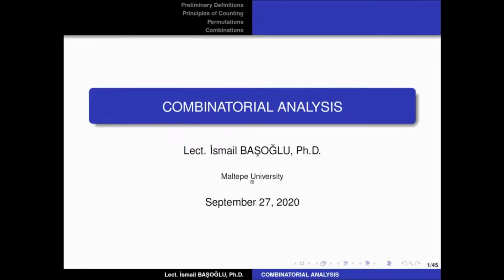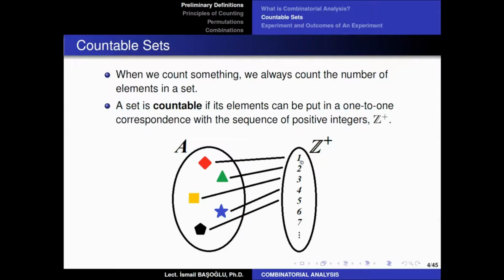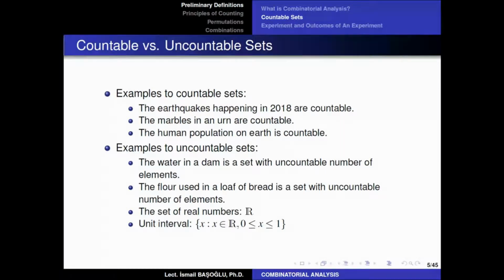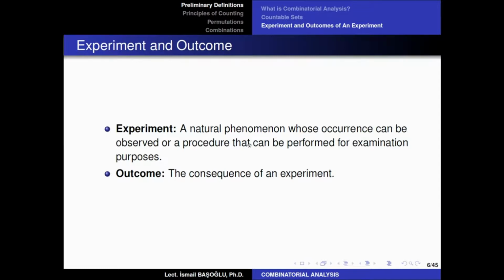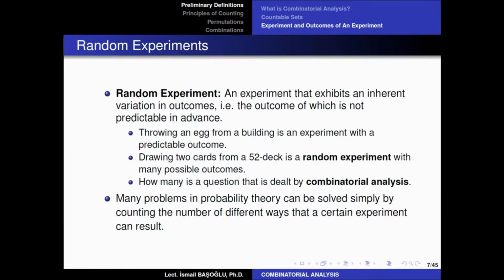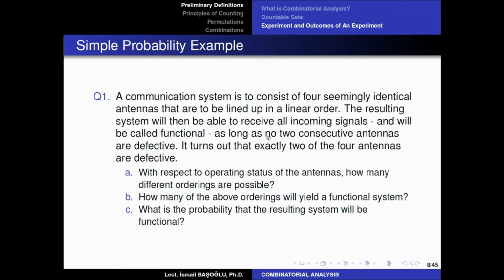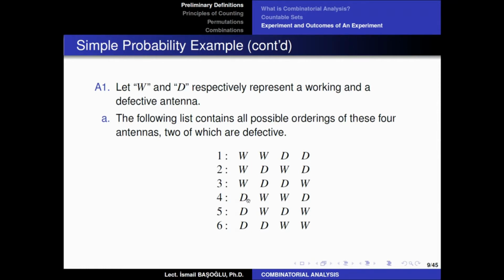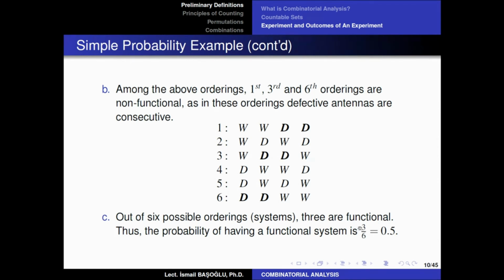Probability Theory 01 Preliminary Definitions